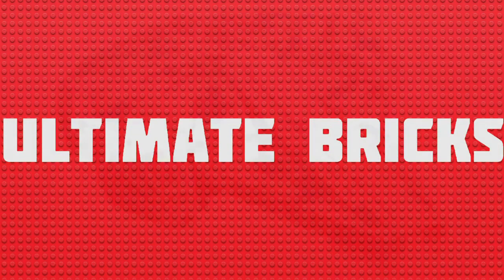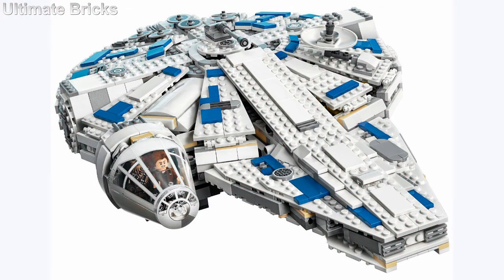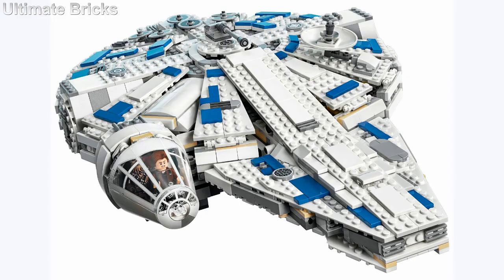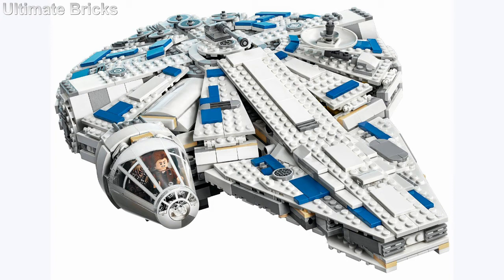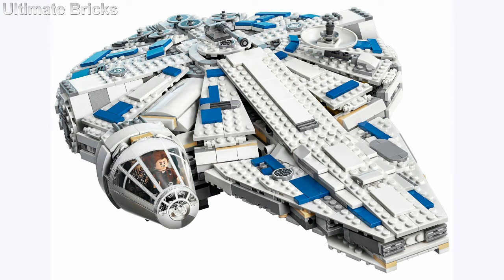LEGO 75212 Han Solo Movie Kessel Run Millennium Falcon Official Images Revealed My Thoughts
LEGO 75212 Han Solo Movie Kessel Run Millennium Falcon Official Images Revealed

         add you to one of my shout-out series, or if you come to one

COMMENT RULES:

1. Please don't advertise your channel or videos. This is not the right way to gain subscribers and/or views.
2. Please don't be offensive or rude.
3. As an overall rule, be respectful and treat others as you would want to be treated.